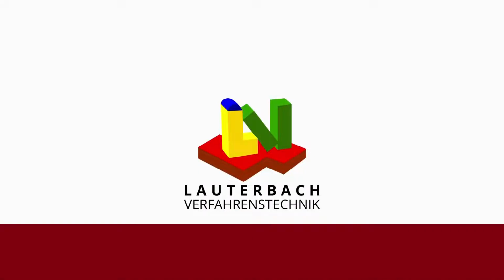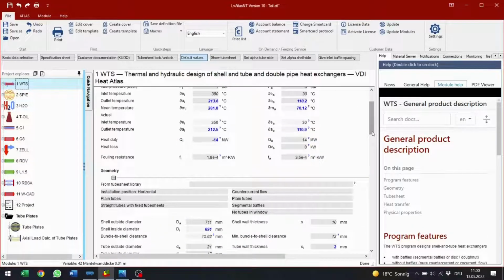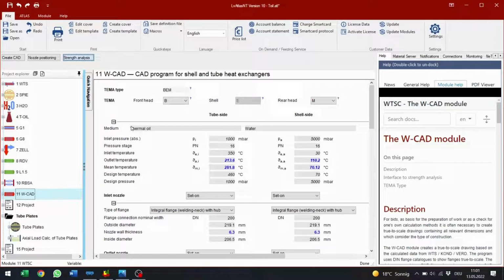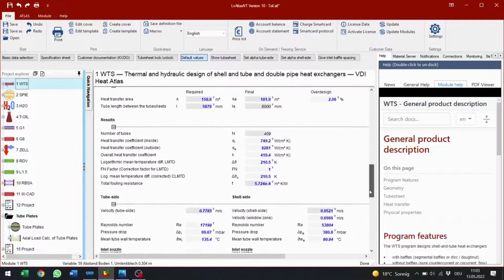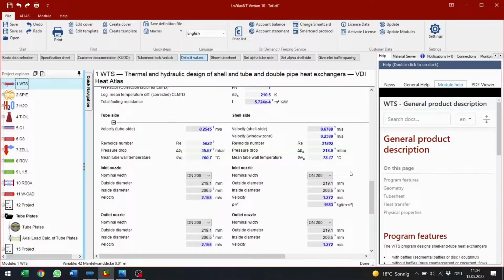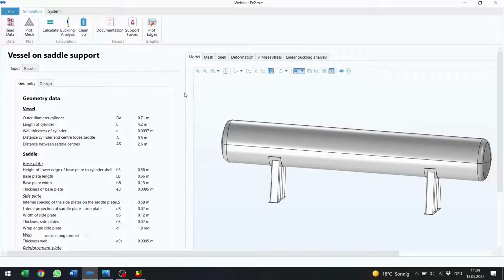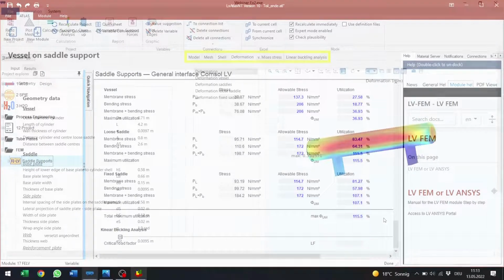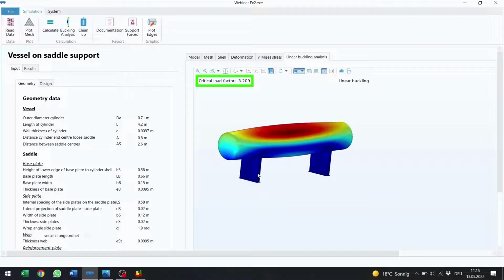Version10 Examples Part 2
This video explains the efficient features you´ll have when using the Atlas Version 10. While having a look at a pipeline designing process you will instantly see the convenient advantages of the program.
This is Part 2 - Designing a Heat Exchanger